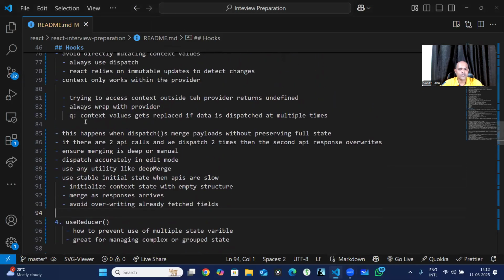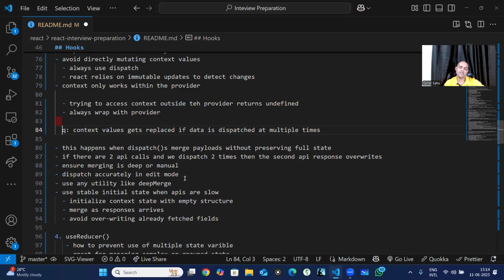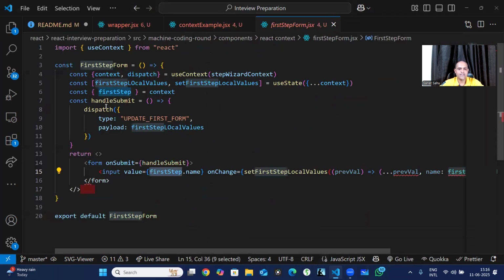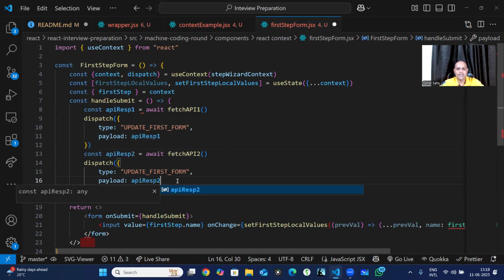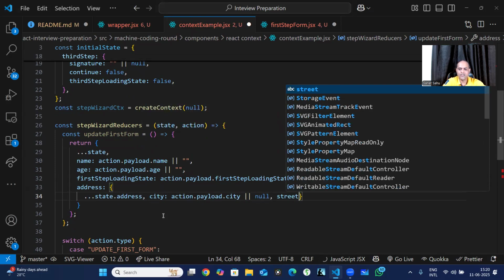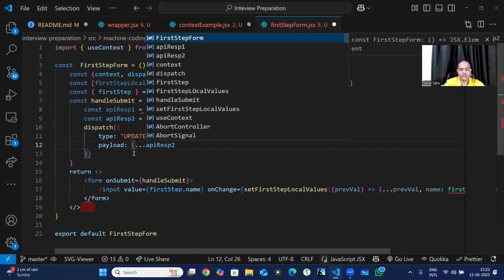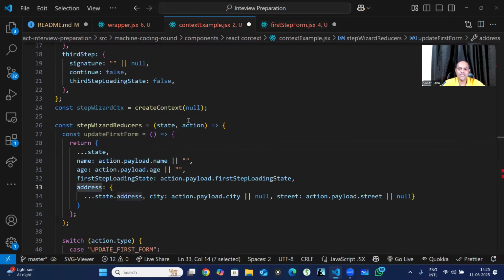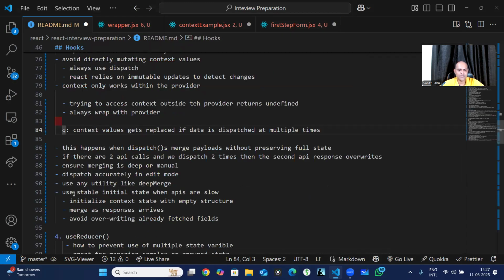React Machine Coding Interview Questions | Deep State Merging in Redux and Context Reducers